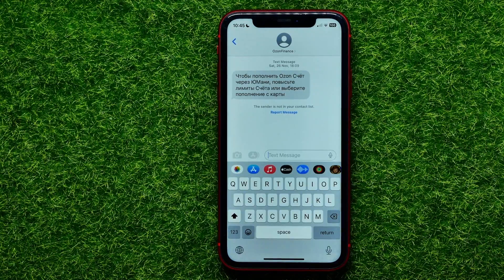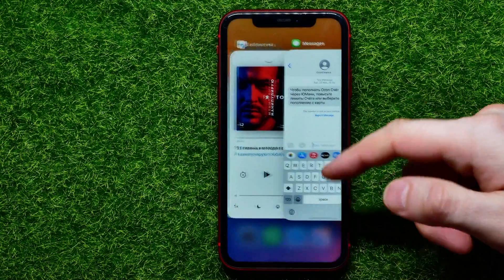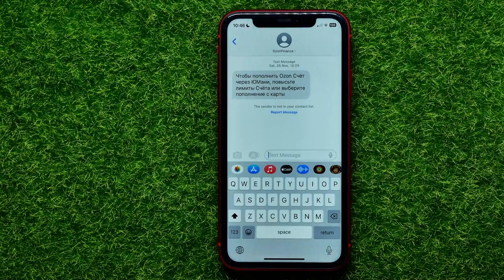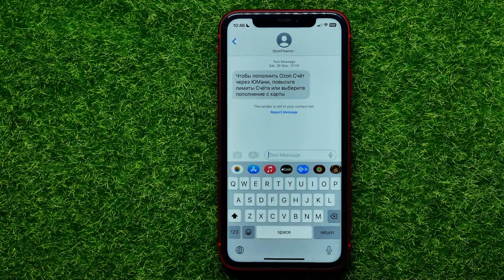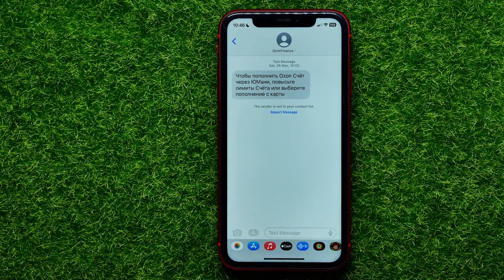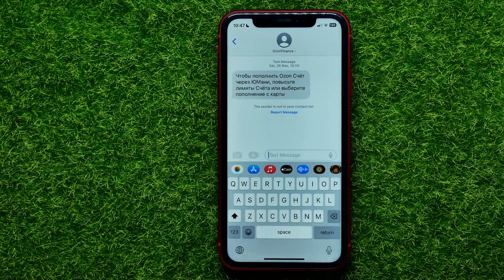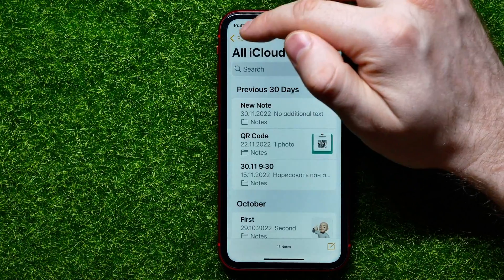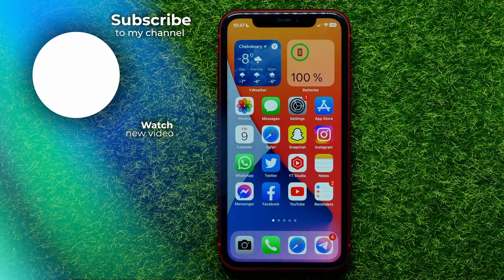How to Hide iPhone Keyboard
If you are looking for a video about how to hide iphone keyboard, here it is!
In this video I will show you how to hide keyboard on iphone. Be sure to watch the video to the very end.
You will learn how to hide iphone keyboard after typing. That's easy and simple to do from your phone.